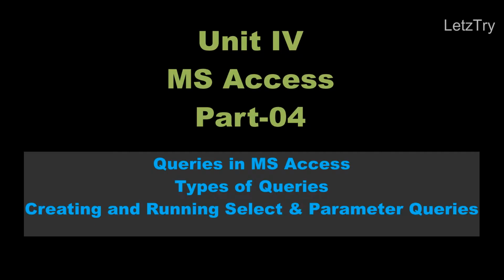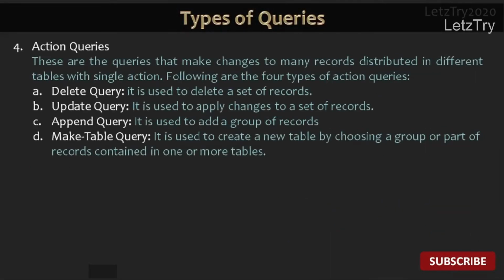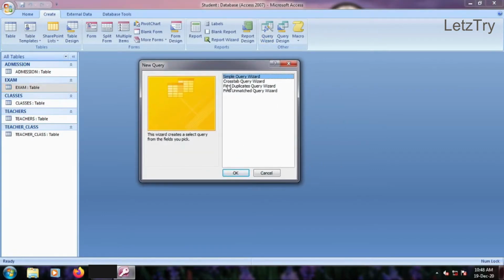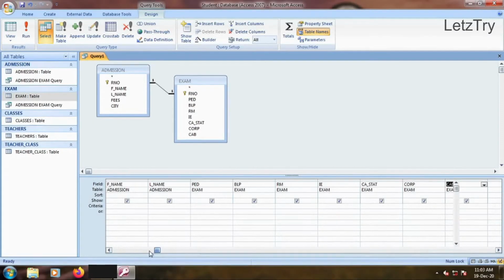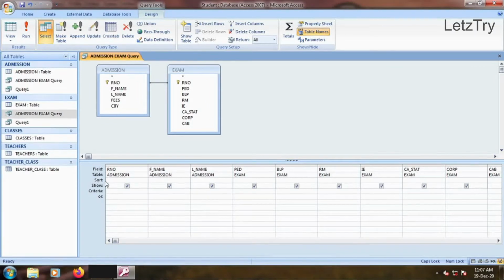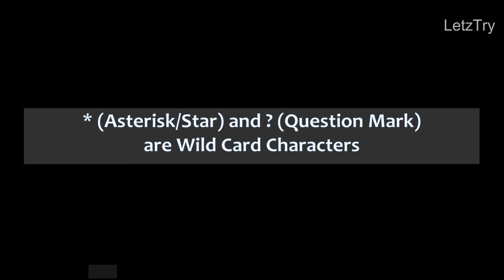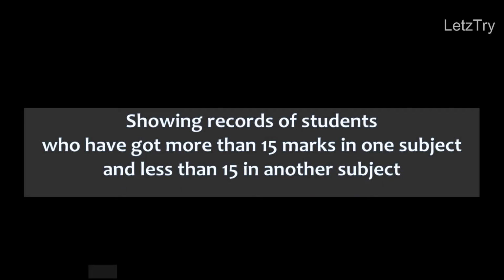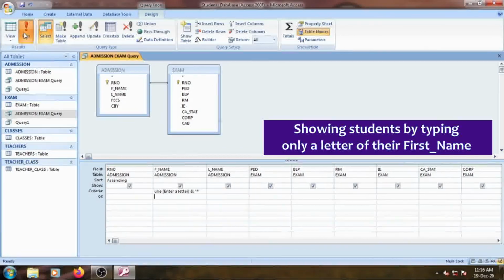MS Access Part-04 | What are Queries? | Types of Queries | How to create Queries in MS Access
Hi...warm greetings from LetzTry...In this video you can watch the meaning of queries, different types of queries, creating queries in MS Access using wizard and design view, adding calculated fields, sorting records, hiding fields as well as running the queries by applying criteria.
Links for MS Access Videos